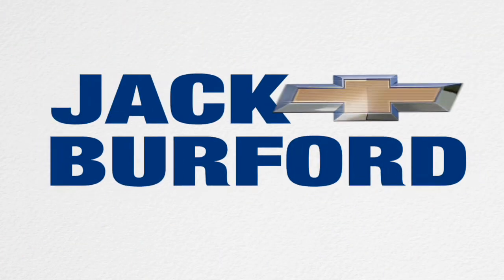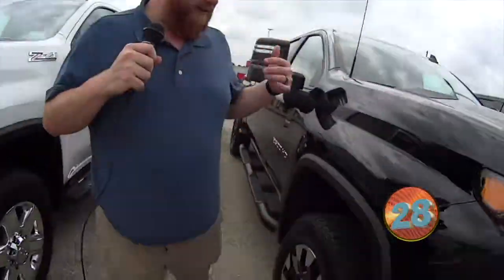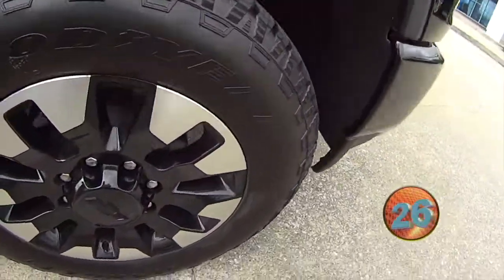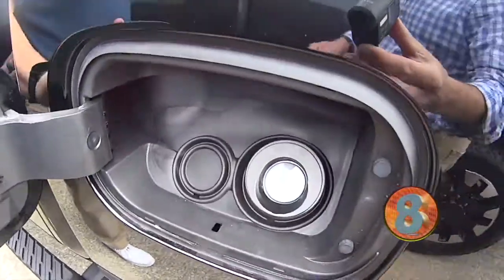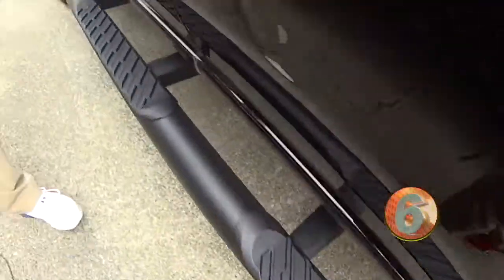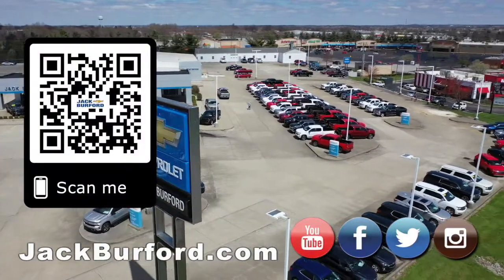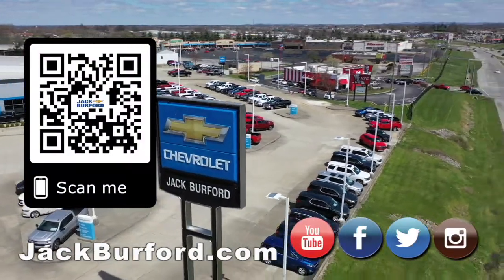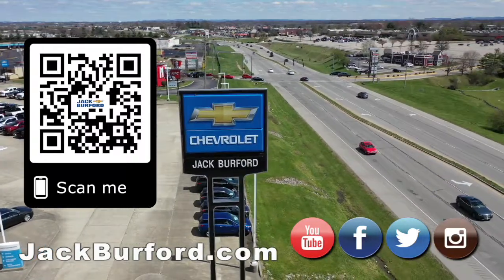Black Chevy Silverado 2500HD walkaround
WALKAROUND of a New Black Chevy Silverado 2500HD Check out these Chevy 2500HD Silverado pickups!